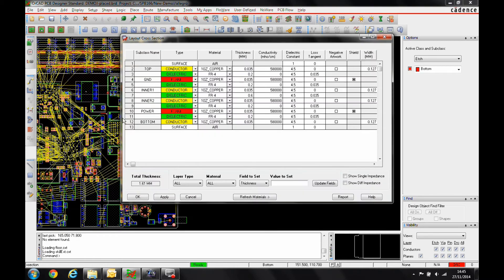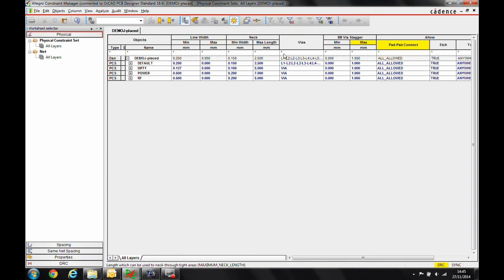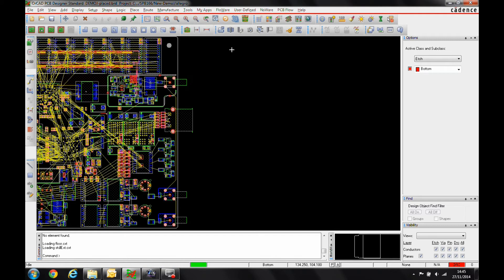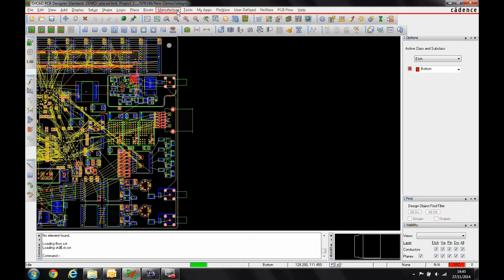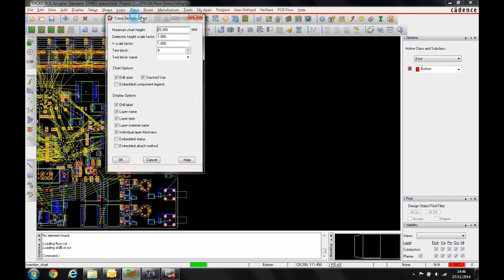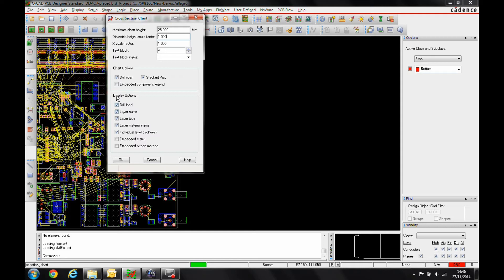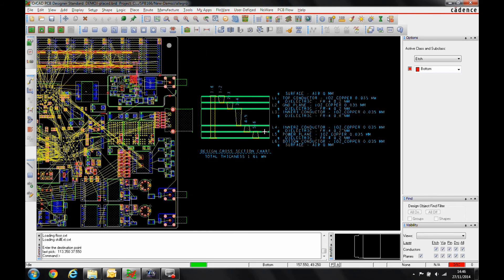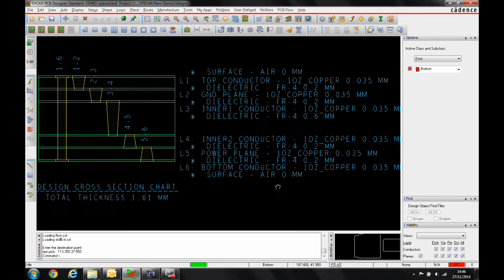Tutorial OrCAD Allegro Stackup Drawing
Here we explore the Stack Up Drawing in OrCAD and Allegro PCB Editor. This is a tutorial video